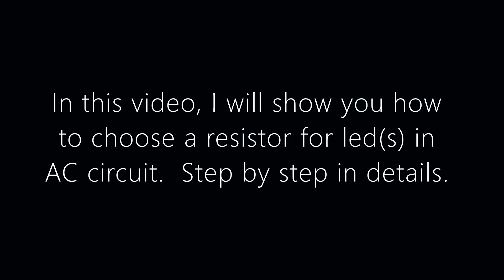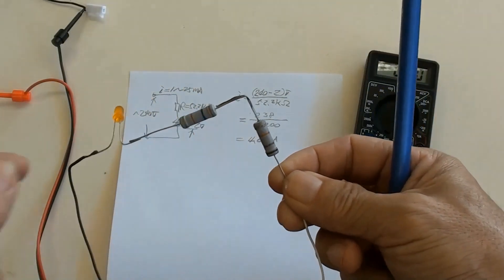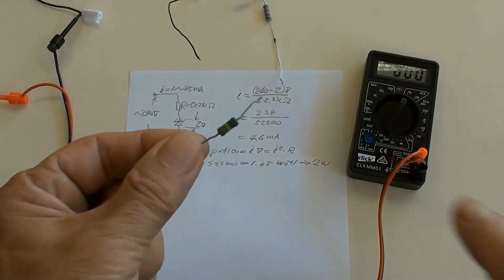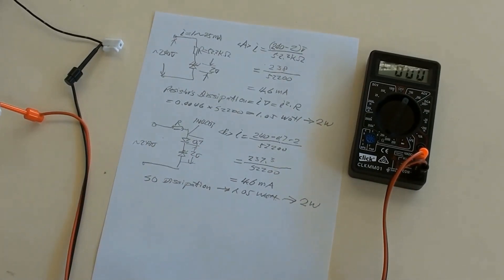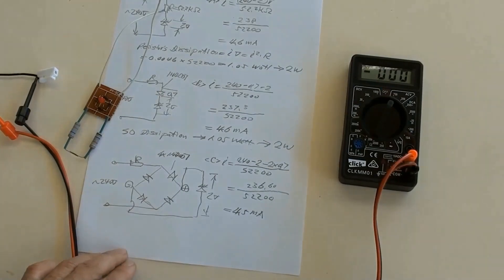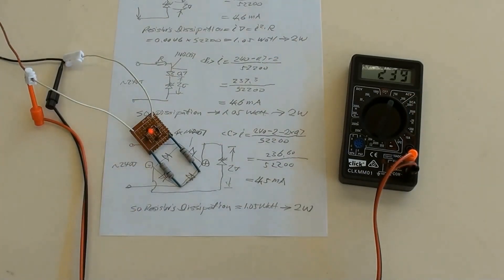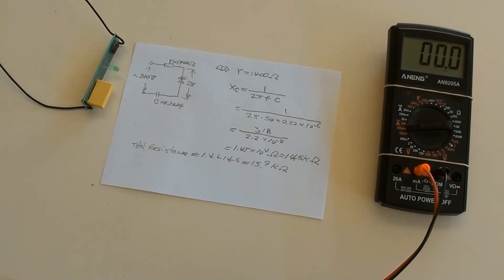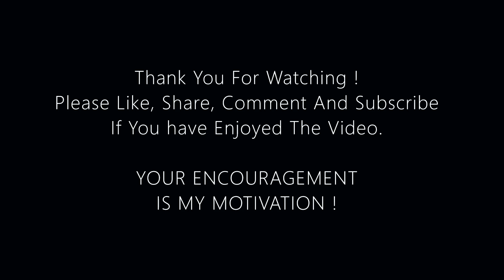How To Choose A Resistor For Leds In AC Circuit?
In this video, I will show you how to calculate and choose a resistor for led(s) in AC circuit.   There are four individual circuits used in the practice, each of them has its own advantages.  Step by step in details.